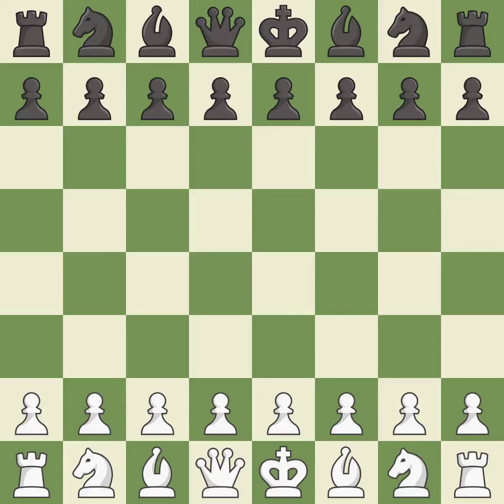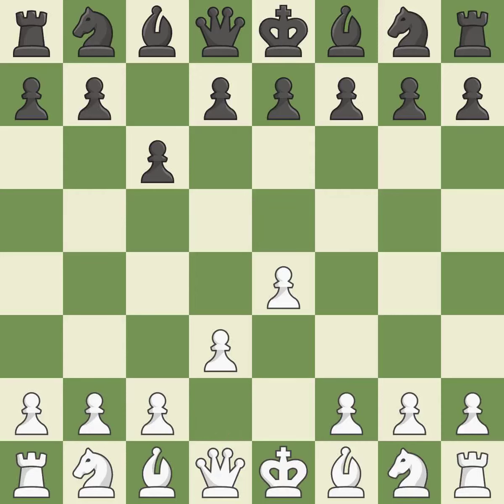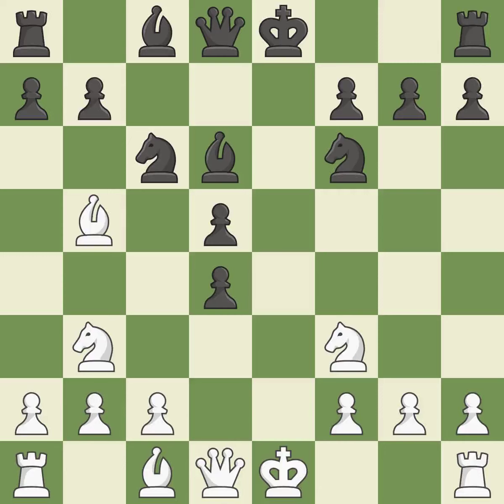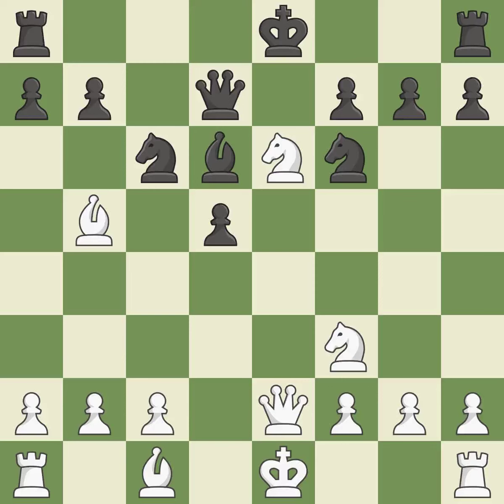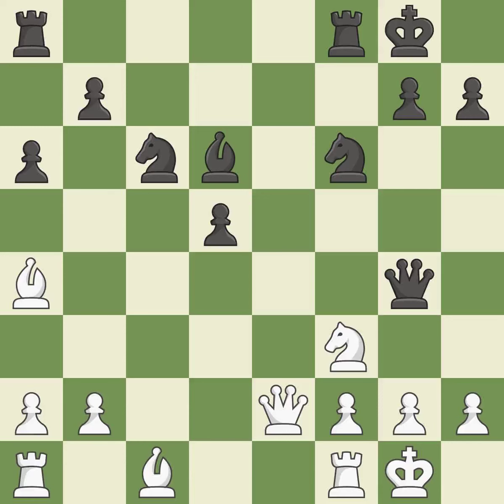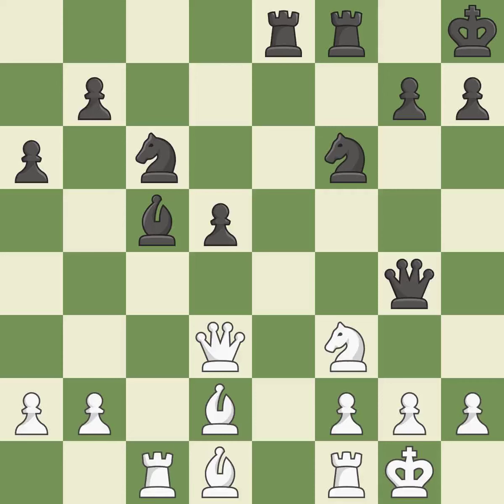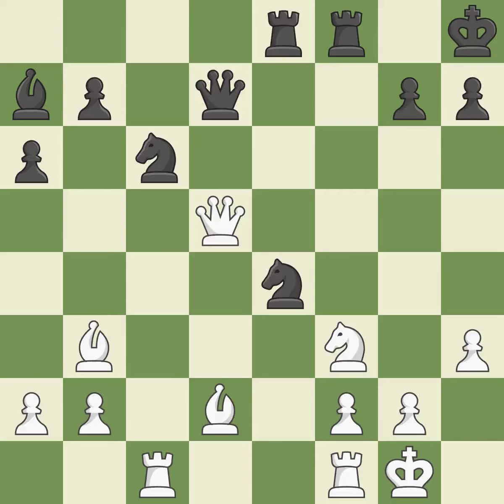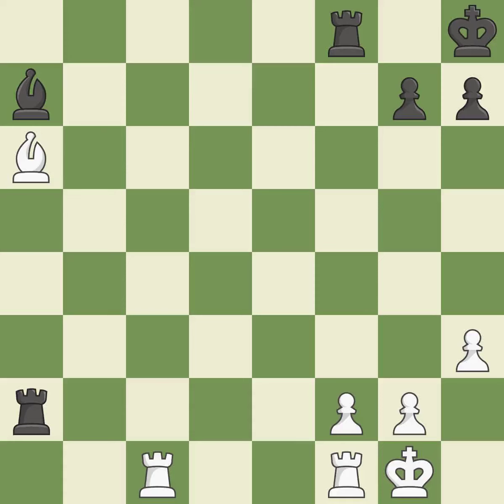White Georgiev, K, Black Seirawan, Yasser,Caro-Kann Defense: Breyer Variation, 2...d5 3.Nd2 e5 4.Ng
Caro-Kann Defense: Breyer Variation, 2...d5 3.Nd2 e5 4.Ngf3 Bd6, Event FIDE , Site Biel izt, Date 1993.07., Round 1, White Georgiev, K, Black Seirawan, Yasser, Result 1/2-1/2, WhiteElo 2660, BlackElo 2575, ECO B10, EventDate 1993